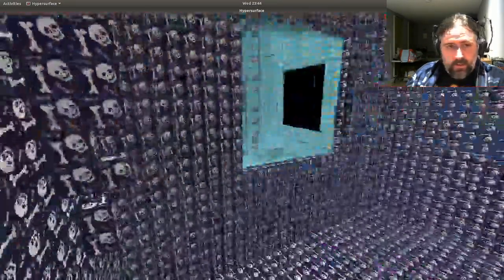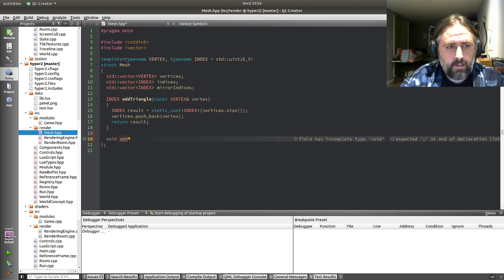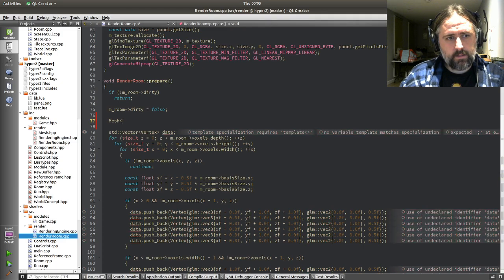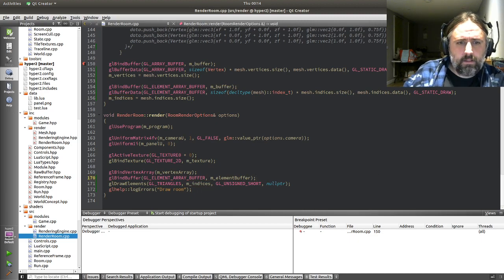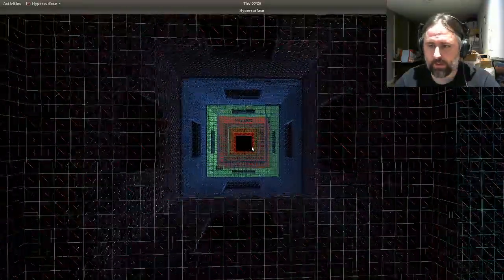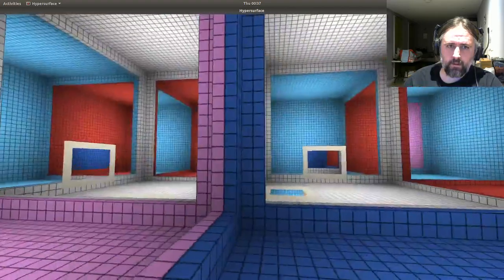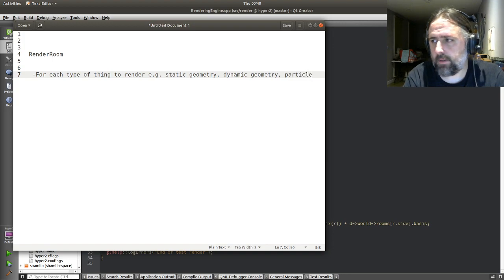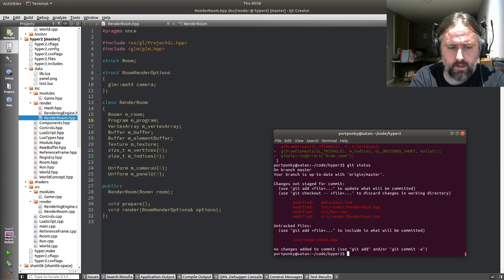Hypersurface Devlog 0019